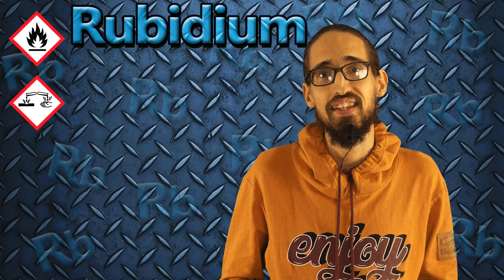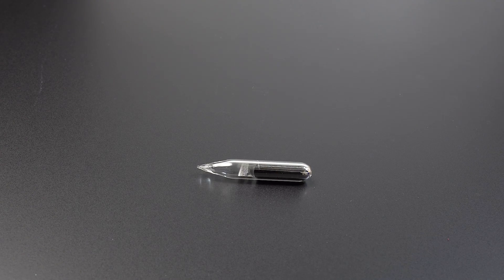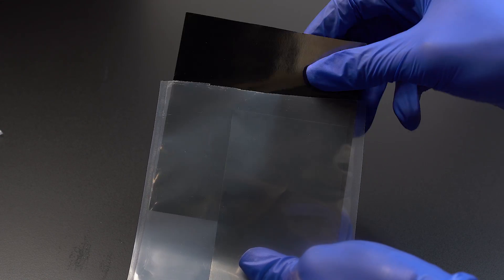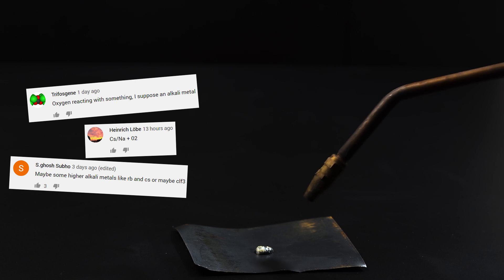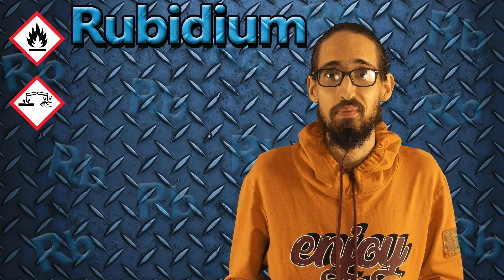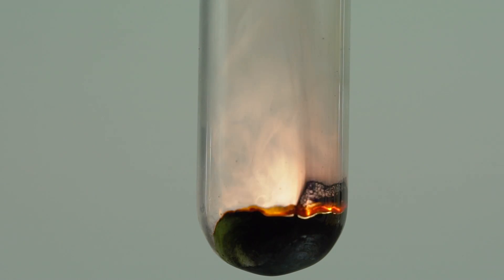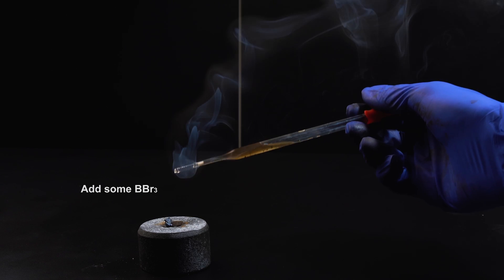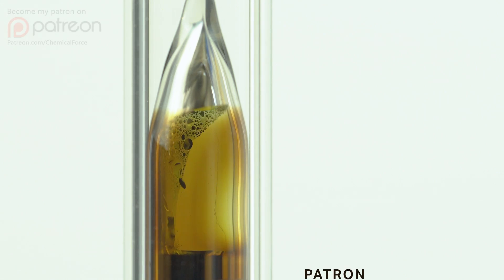Rubidium ampoule opened IN AIR for chemical reactions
In this video I'll crash an ampoule with rubidium in air. May I say that I have a CRUSH on it? :D  Ah, never mind, just watch the video...